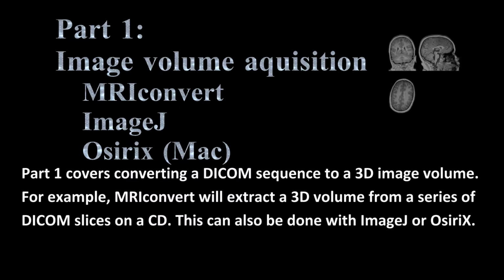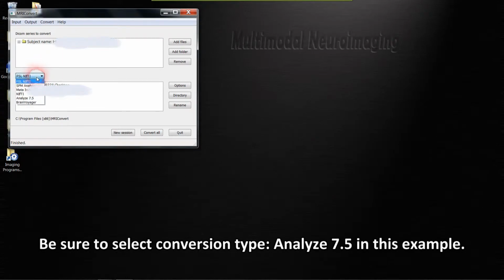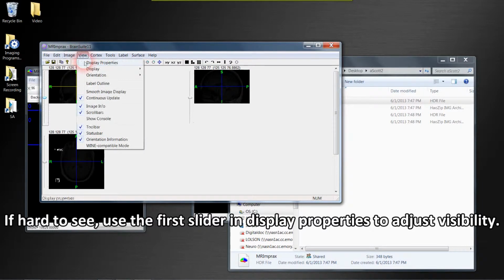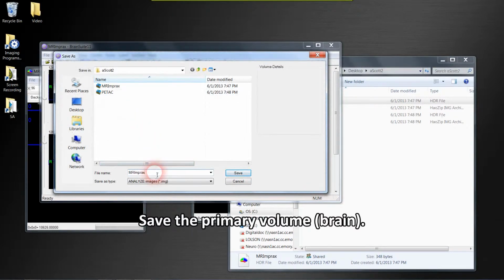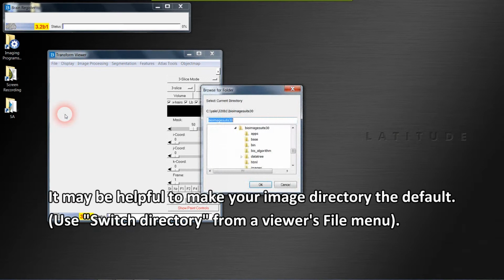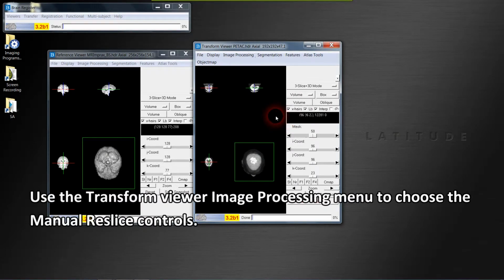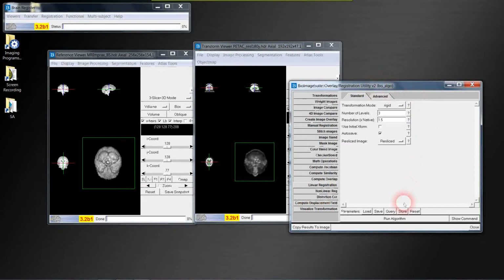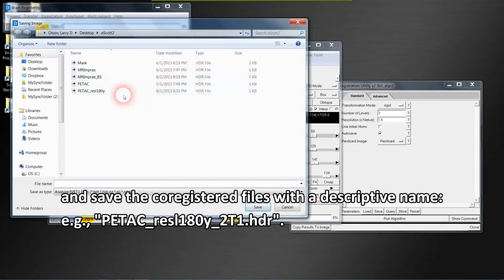Multimodal Imaging Parts1-2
Multimodal Imaging: Aquisition and Coregistration